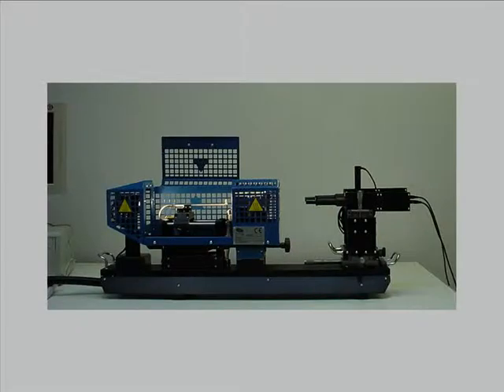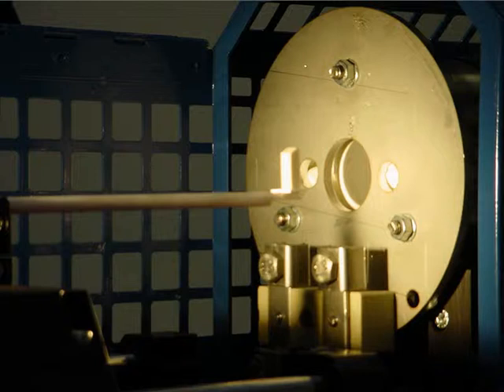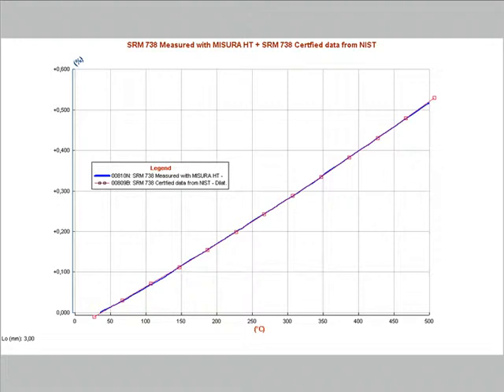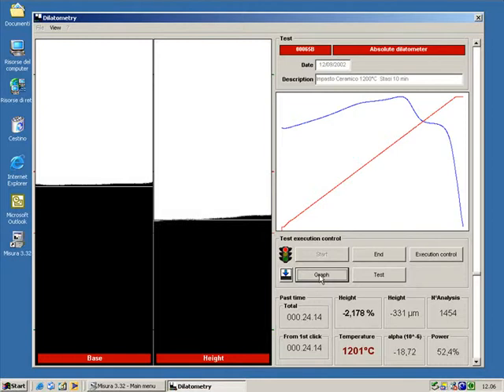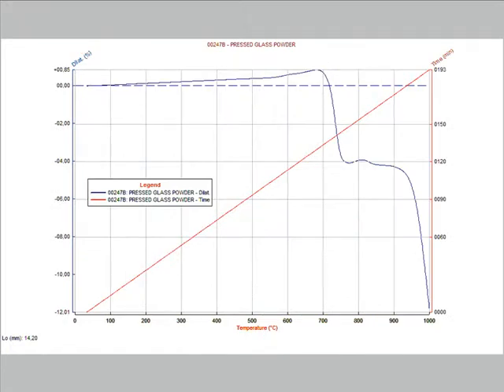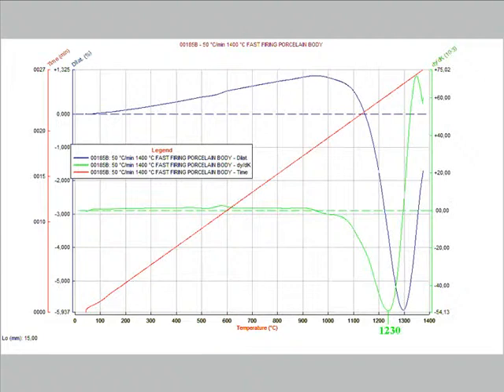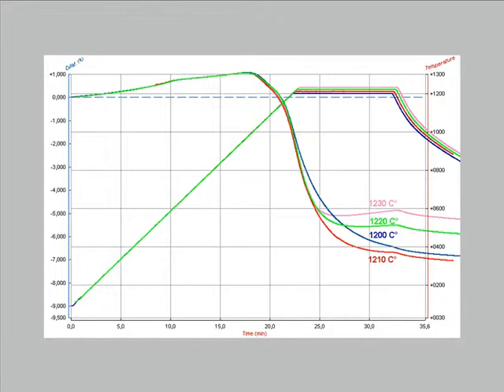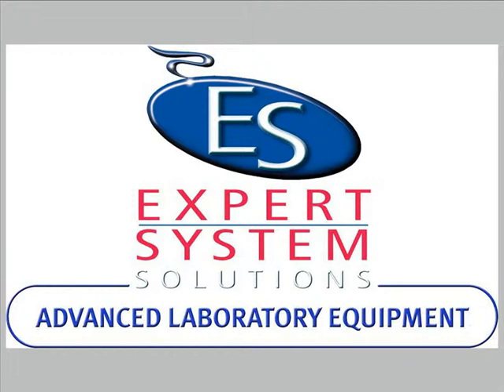Vertical Optical Dilatometer ODHT - Expert System Solutions - OLD LOGO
Vertical Optical Dilatometer ODHT
Misura® 3 ODHT is capable of performing sintering analysis of materials up to a maximum temperature of 1400°C or 1600°C and analysing the sample throughout the entire industrial firing cycle, even beyond the material softening point. Misura® 3 ODHT is able to acquire the complete sintering curve of the material, the expansion and the contraction of the material, the coefficient of expansion, the glass transition temperature and the dilatometric softening temperature